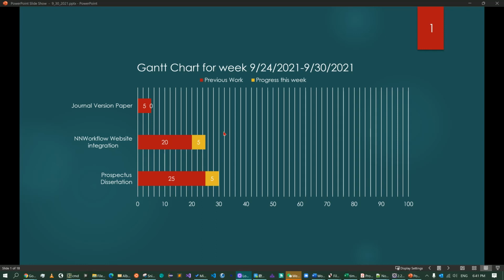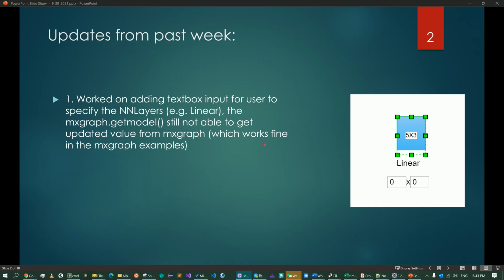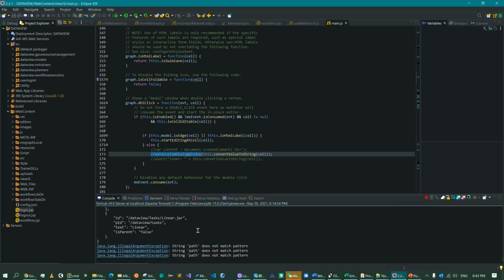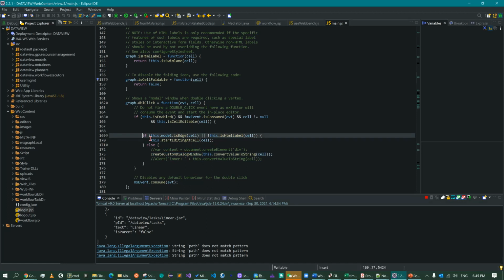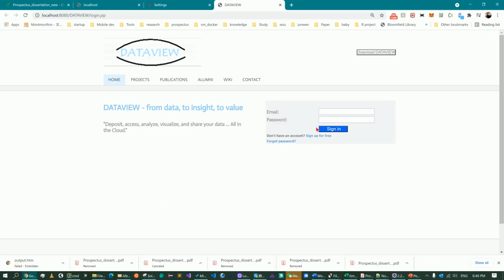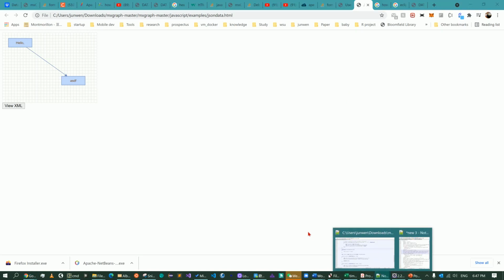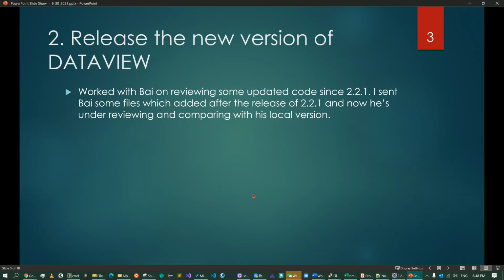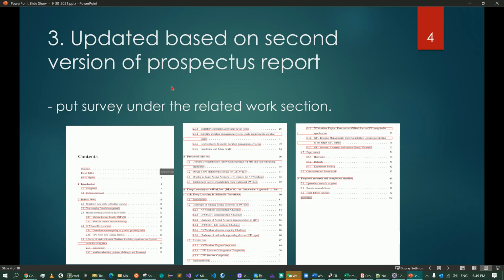20210930_WeeklyReport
This video covers my updates since past week